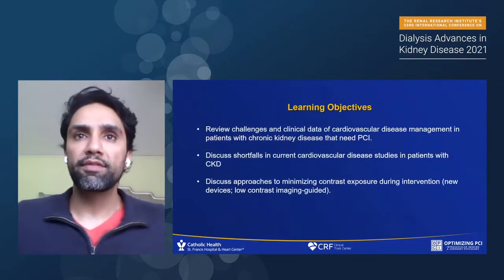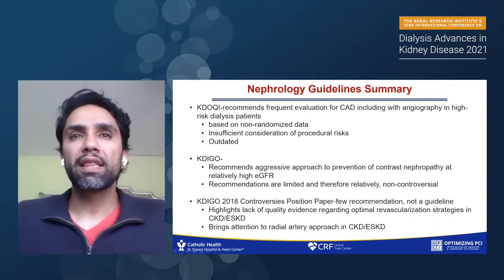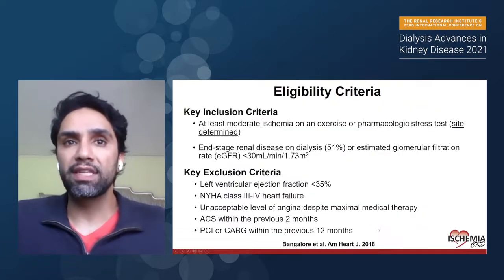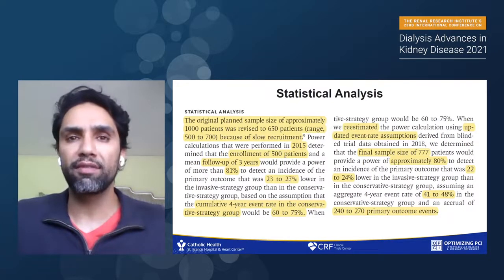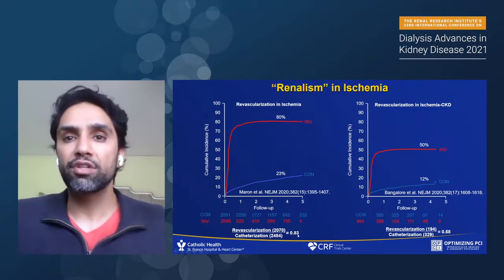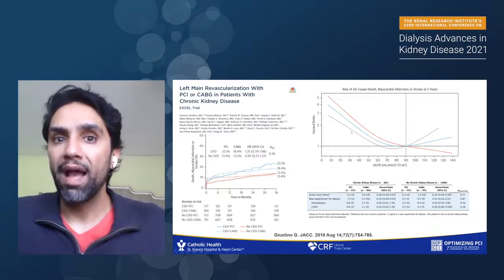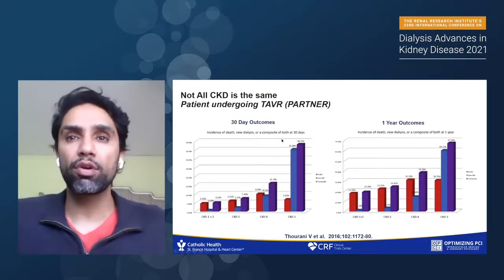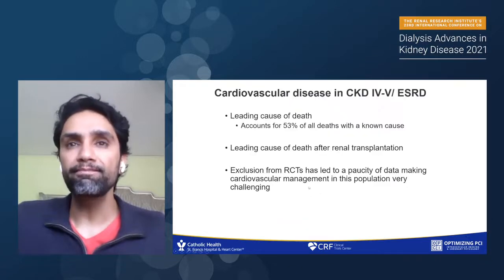RRI Conference 2021 | Invasive vs. non-invasive management of heart disease in CKD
This presentation is a part of the 23rd International Conference on Dialysis - Advances in Kidney Disease, 2021 - a virtual event.  Presented by Dr. Ziad A. Ali, MD from Columbia University in New York, NY